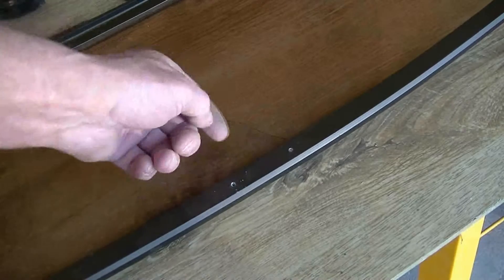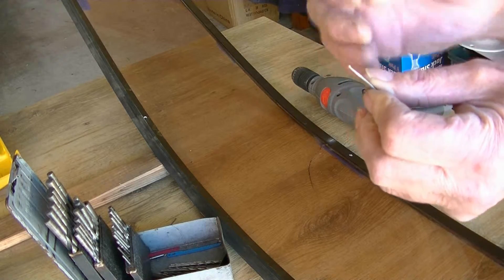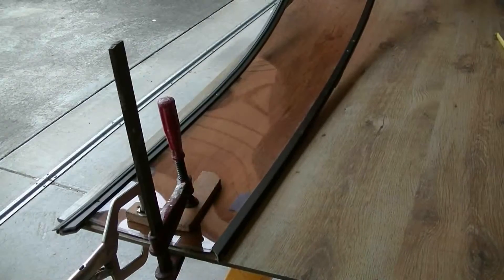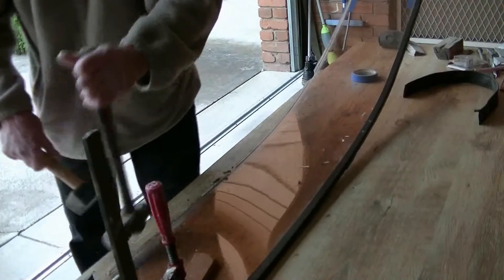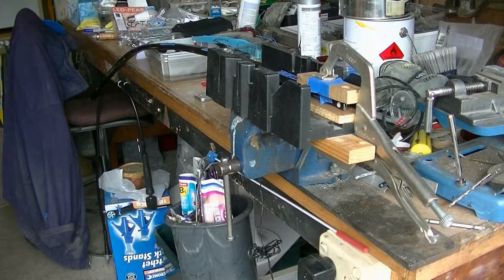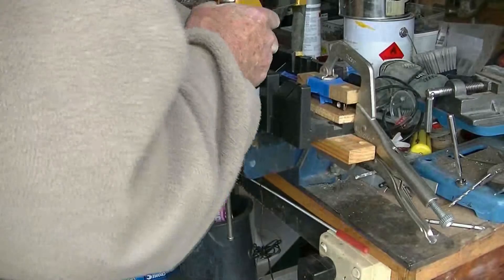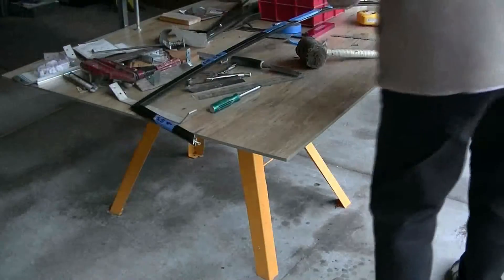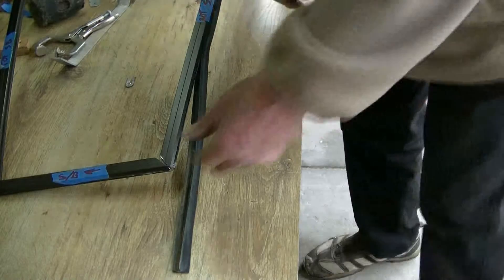How To Fix 17c Windscreen frame warping to fit the compound curves of a sexy little boat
Last chance for this blasted boat to get a windscreen, I'll show her who's boss!